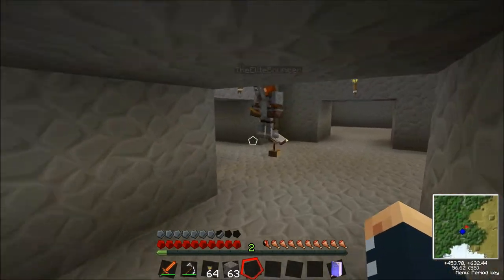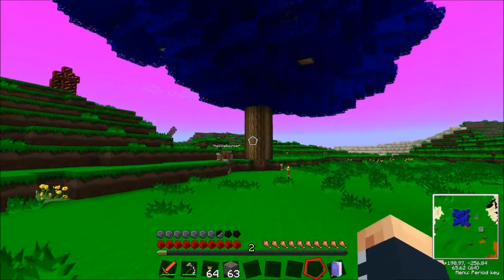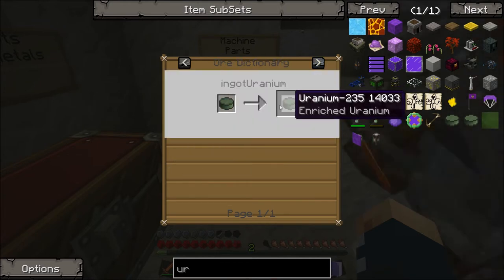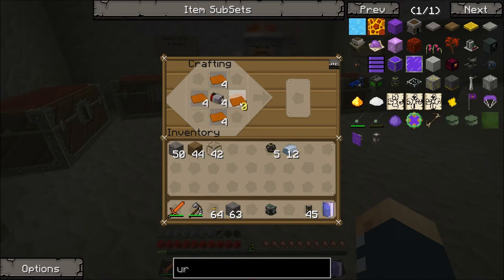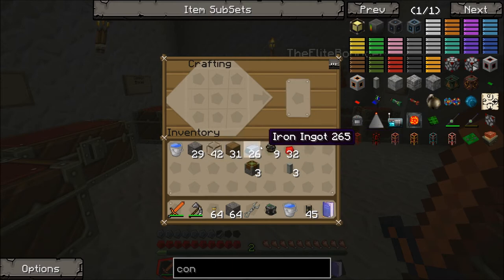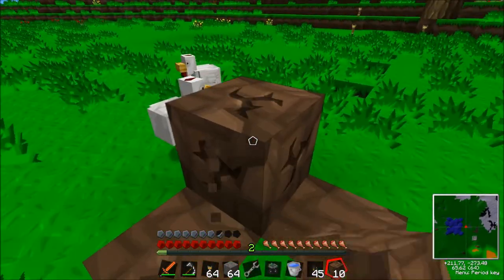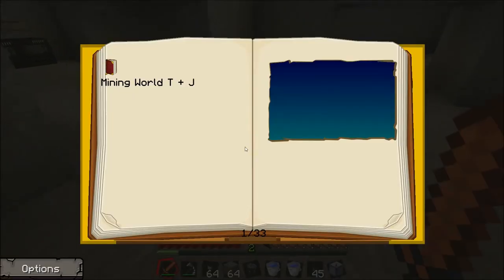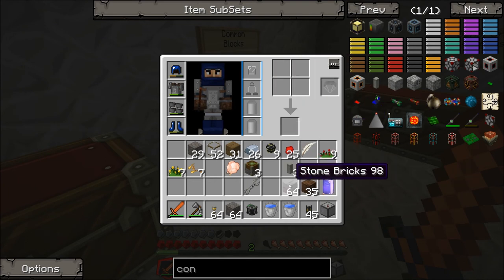Ampz - Tommy & Joe - Part 6 - Nuclear Energy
Tommy and Joe begin work on their Fission Reactor...